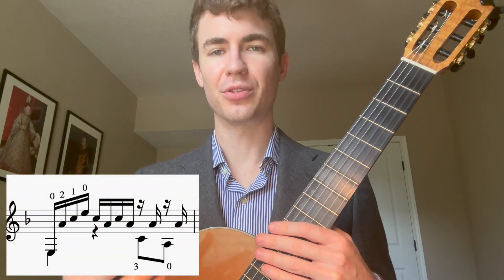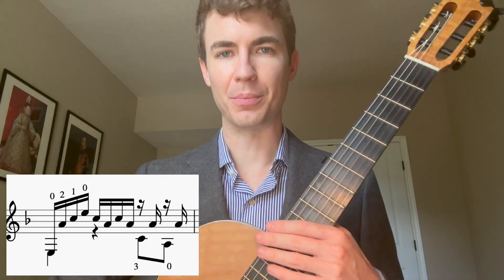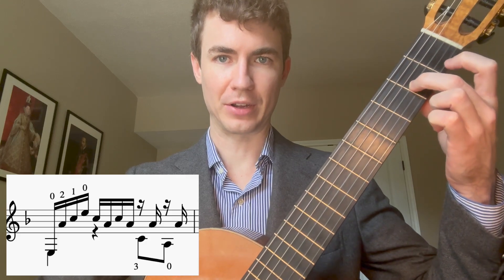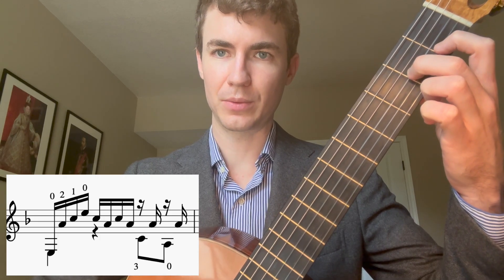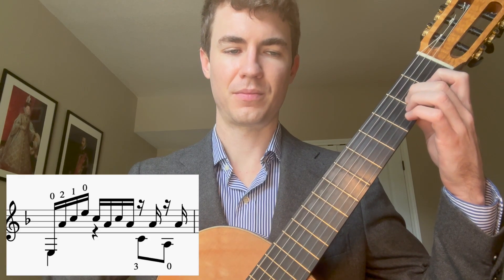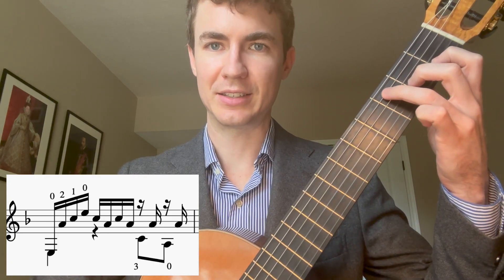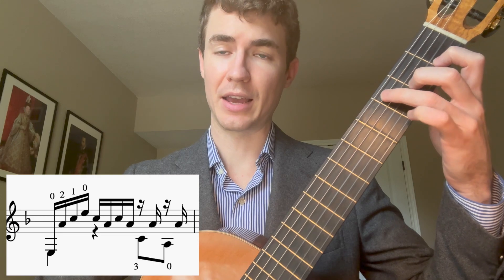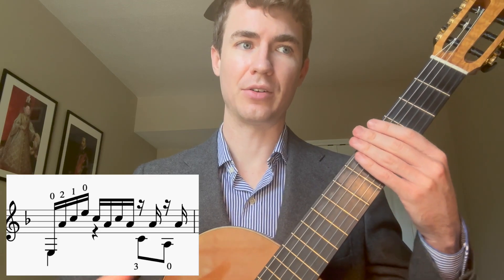Tutorial: Bach Prelude (BWV 999) MEASURE 30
Learn Johann Sebastian Bach's essential Prelude in D minor for classical guitar. This piece was originally written for the lute, and is also frequently performed on keyboard/piano. It has even been featured in an episode of The Simpsons.

BWV 999 is a Grade 1 piece for UIL Solo & Ensemble in the state of Texas.

For more tutorials on this piece, visit my playlist and YouTube Channel.

Want me to teach you this piece personally? I teach private lessons online and in person in Houston, Texas.